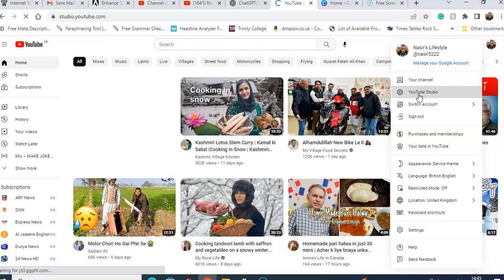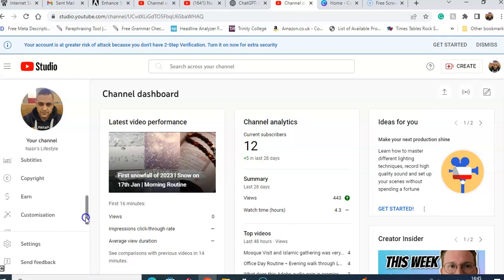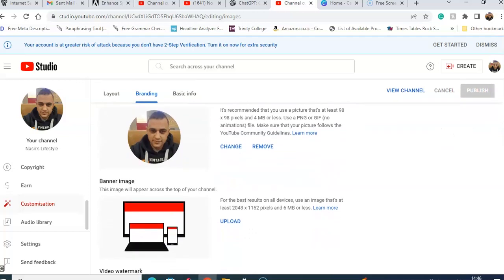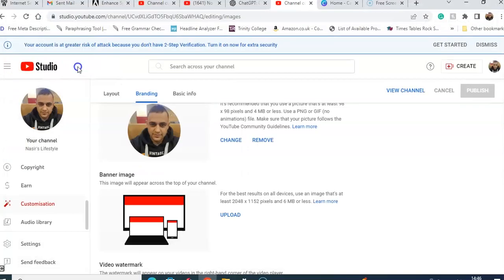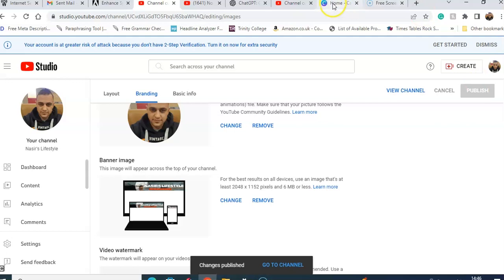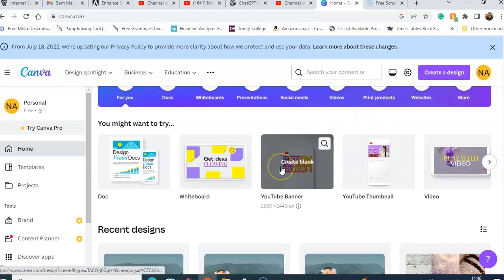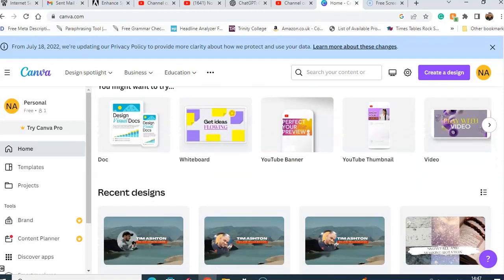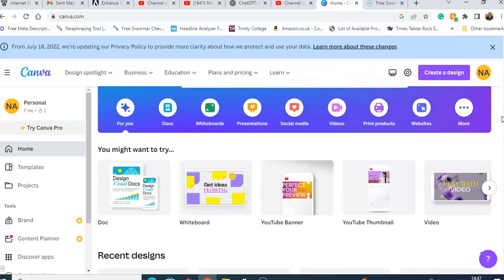How to Upload Your Youtube Banner 2023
Super simple tutorial shows you how to upload your YouTube channel banner and make sure it looks good on all devices.